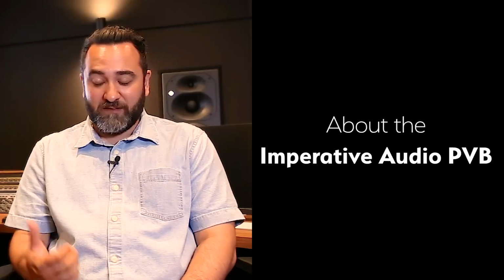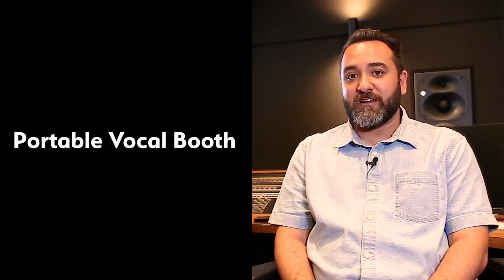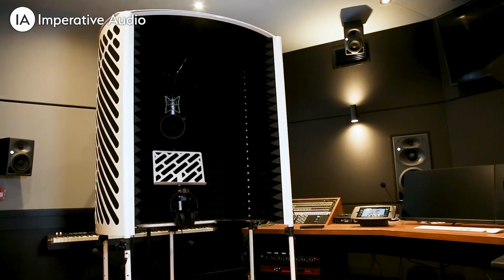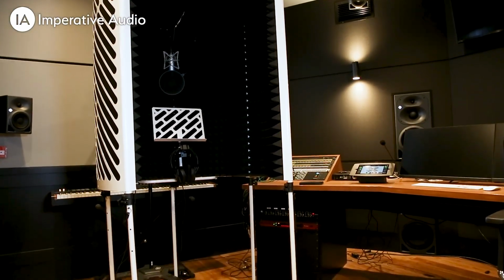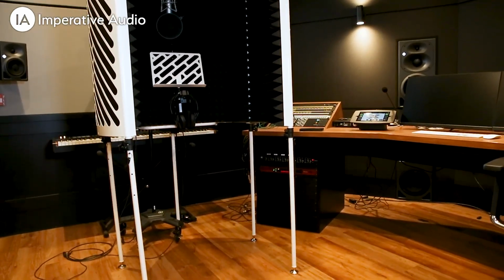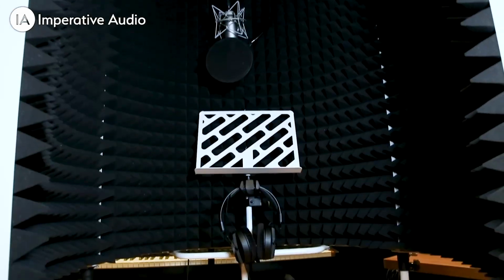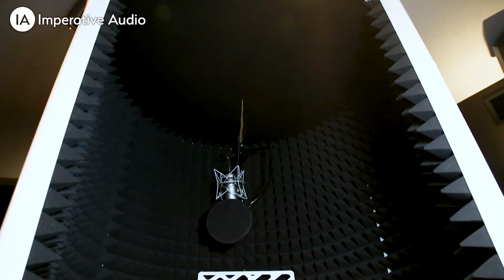Imperative Acoustics talk to TYX Studios about the Portable Vocal Booth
Imperative Acoustics (formerly Imperative Audio) were invited to Tileyard X Studios, London to talk with TYX Managing Director, Jack Freegard. We talked to Jack about all things Tileyard and found out how they were getting on with their Imperative Audio Portable Vocal Booth.

TYX is a membership-based studio complex in London with a host of creative studio spaces. Founded by Europe’s largest music-centric creative community, Tileyard.